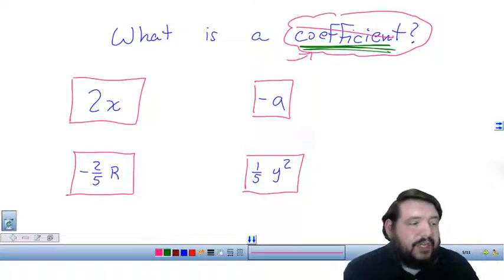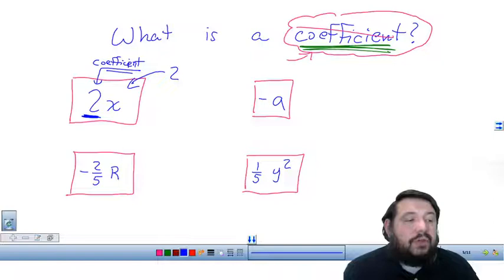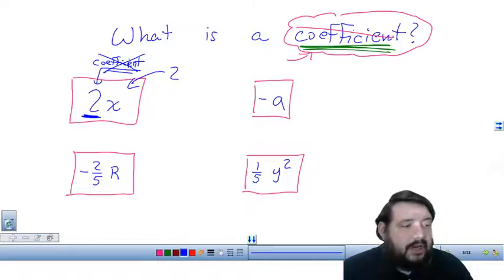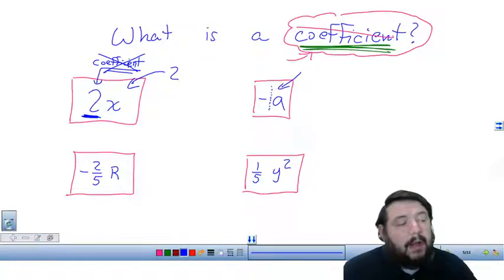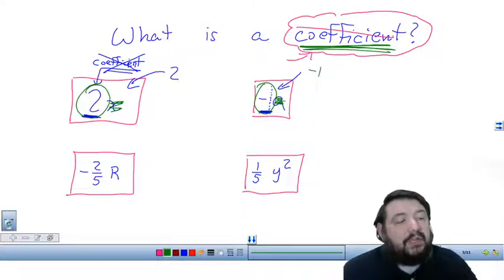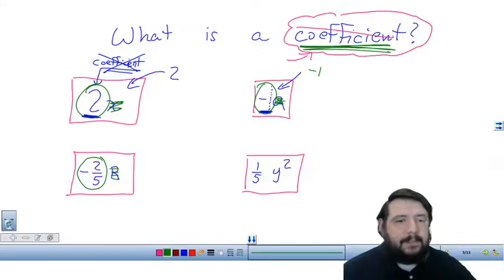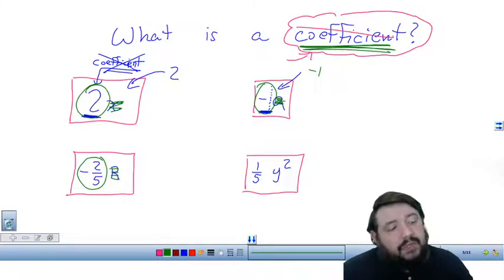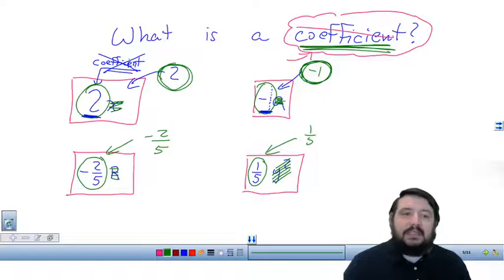Vocabulary is Key: What is a Coefficient?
Grossi explains an important vocabulary concept that will help us solve the next level of equations!